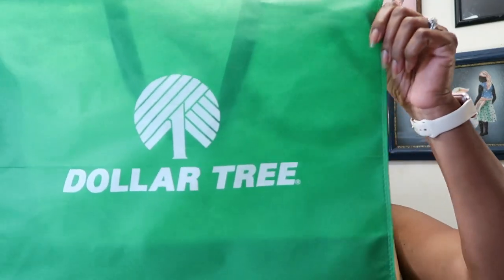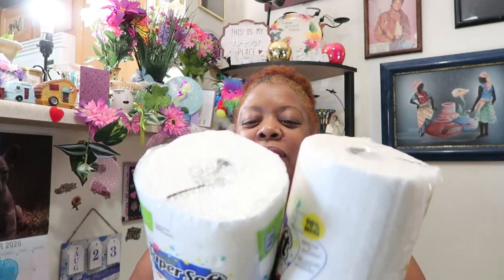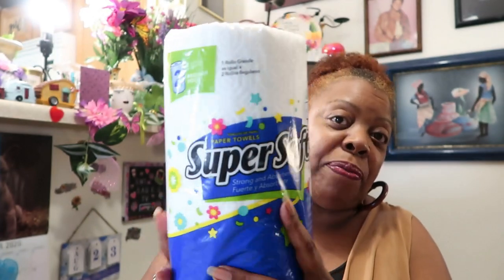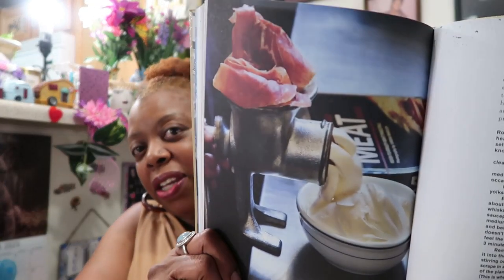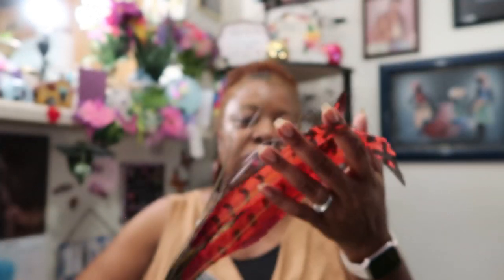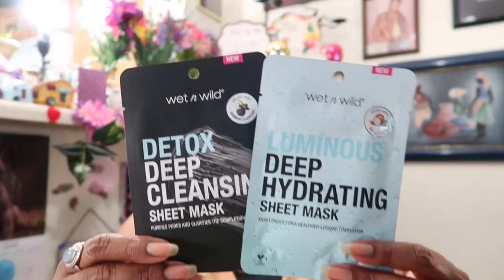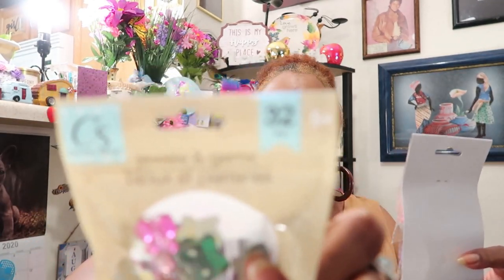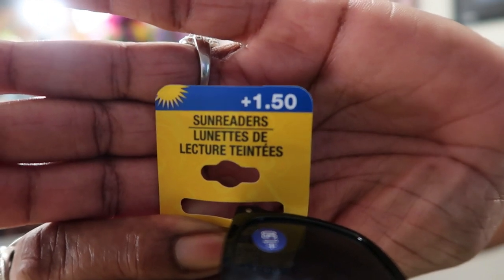Small Dollar Tree Haul and Love Card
Hello Family
Swt Sadie J TV